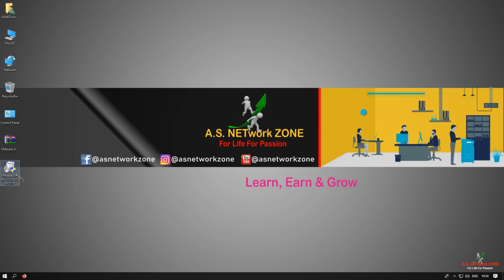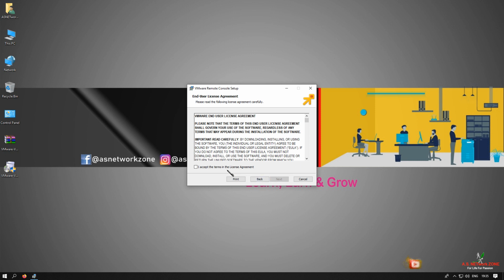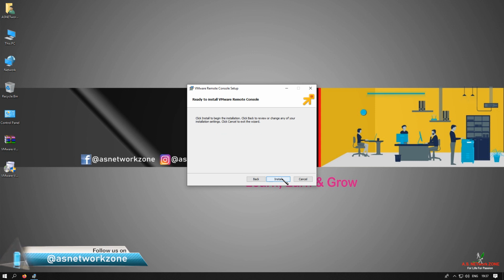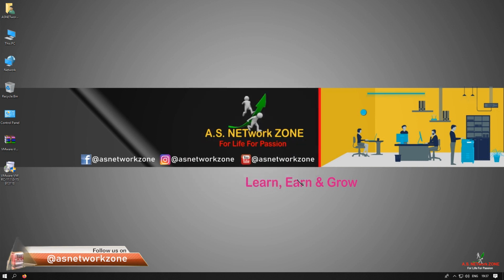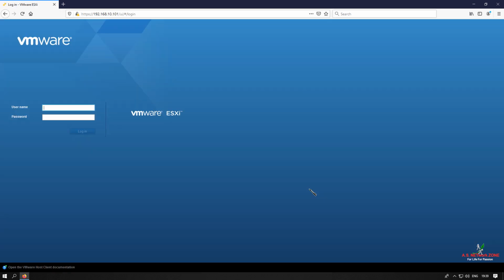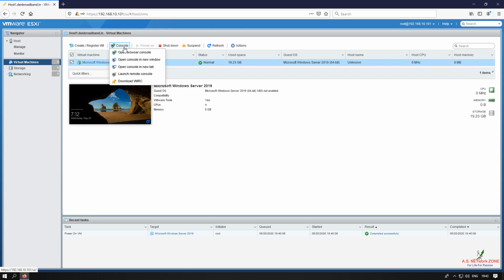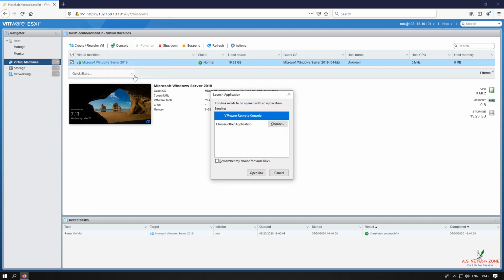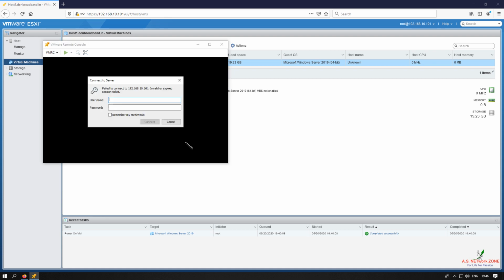VMware VMRC Remote Console Tool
Welcome to you with warm wishes from ASNETworkZONE family,

A.S. NETwork ZONE specializes in providing technical training and certifications on all popular IT technologies available globally. The world class training at A.S. NETwork ZONE is offered through several innovative learning methods and delivery models to cater the unique requirements of a global customer base.

About this CBT: - VMware VMRC Remote Console Tool

VMRC Tool
VMRC VMware
Virtual Machine
VM